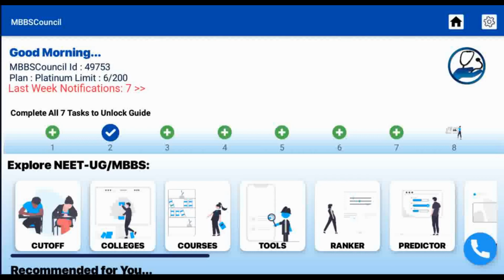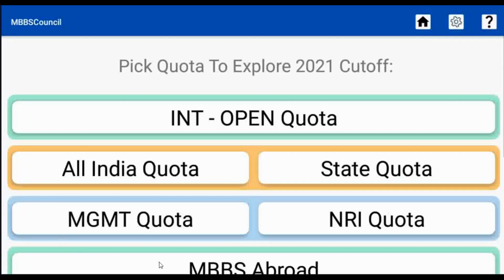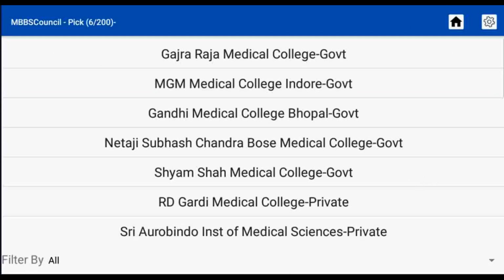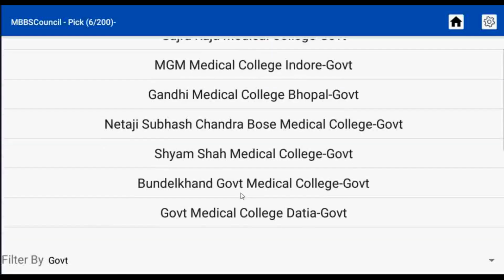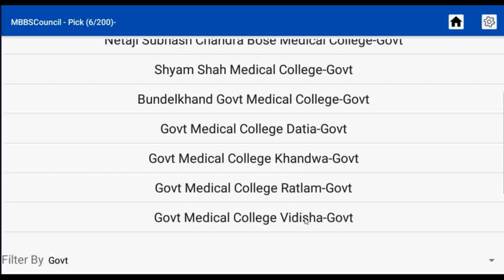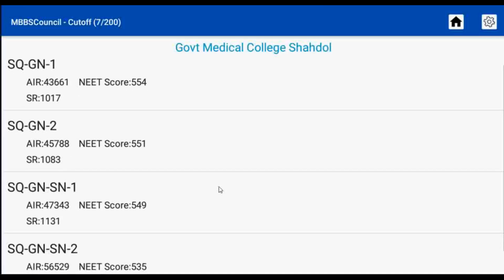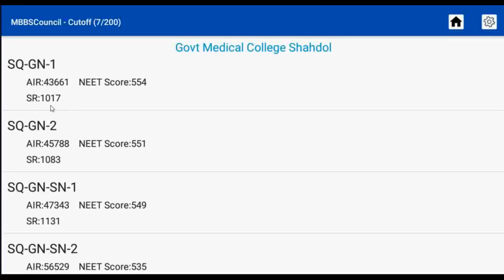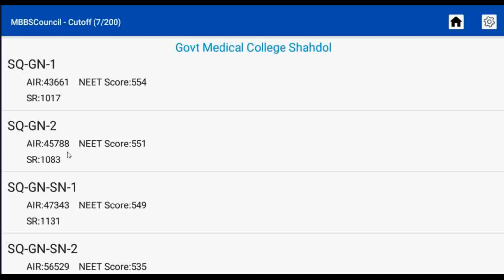Expected NEET 2022 Madhya Pradesh State Quota Government College Cut Off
Welcome to MBBSCouncil. In this video, we are going to see last year's UG  state quota government college cut off for Madhya Pradesh State.

After opening the app, you have to select the cutoff menu on the home screen. After selecting that, you have to select state quota option. When you select it,  a list of colleges will be displayed. You can also use the filter option which is present below the screen to show only government colleges, or private colleges. After selecting that, we can choose any of the names to know the cutoff details. In this video, I'm selecting Shahdol government medical college. Here you can see the general category cut off including, score cutoff, all india rank cut off, as well as state rank cut off. If you belong to a particular category reservation,  you can also see them also with community rank cut off too. Here SQ stands for state quota. GN stands for general category. And the number 2 denotes round 2. For general category the last year neet score cut off was 551. So this year, if your neet score is above 550, you may have a chance of getting a government seat in government college itself.  See you in another video.